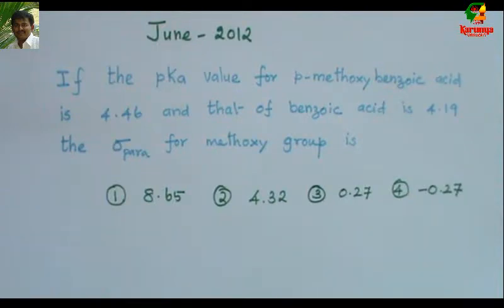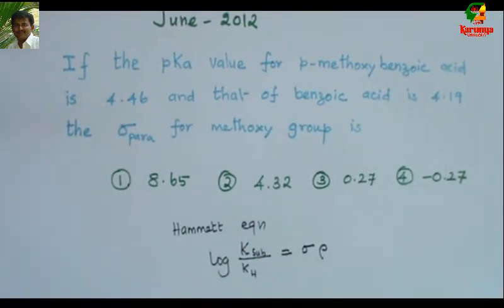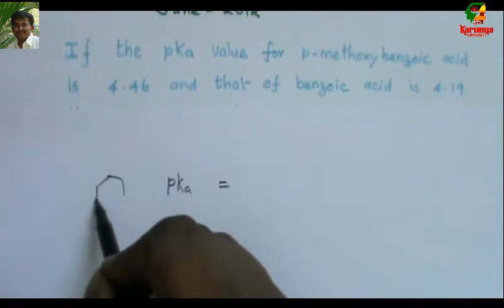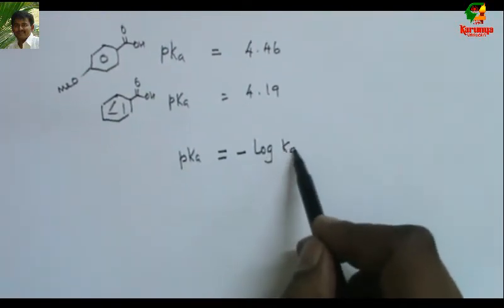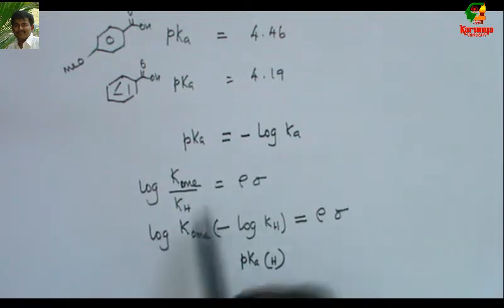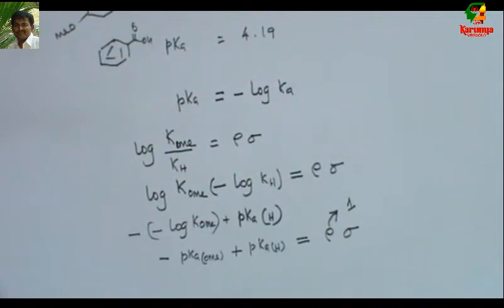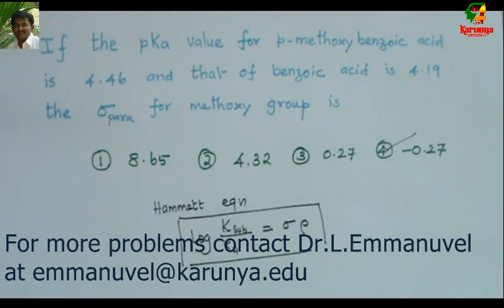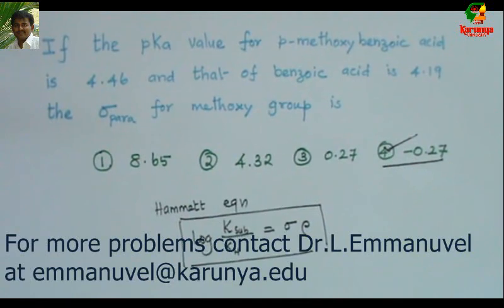CSIR NET organic chemistry problem by Dr.L.Emmanuvel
Hammett equation. pKa, sigma and rho value calculation